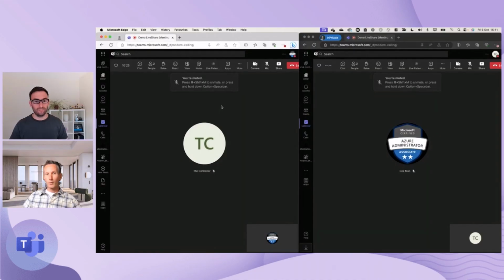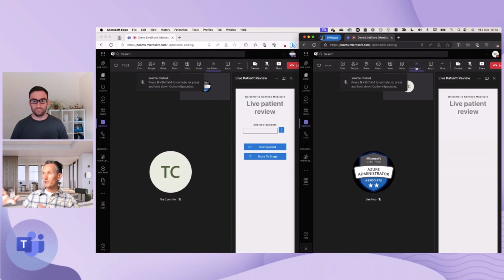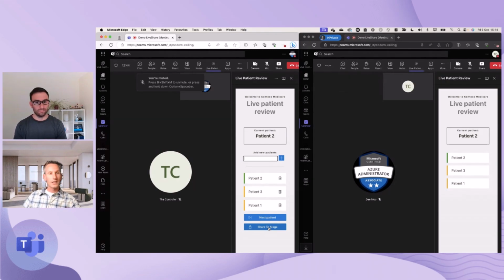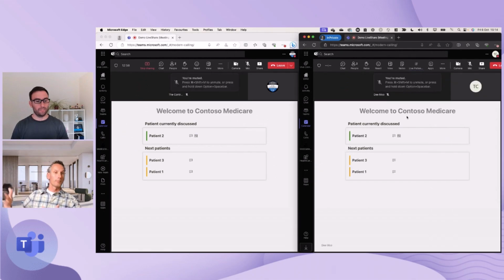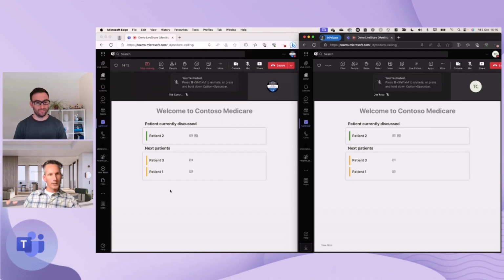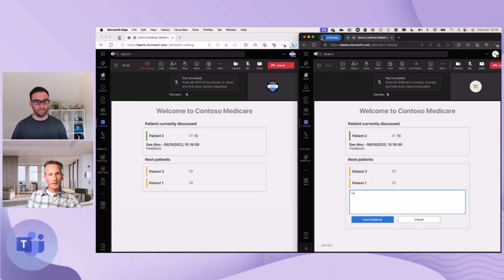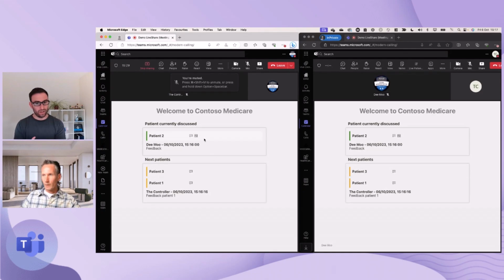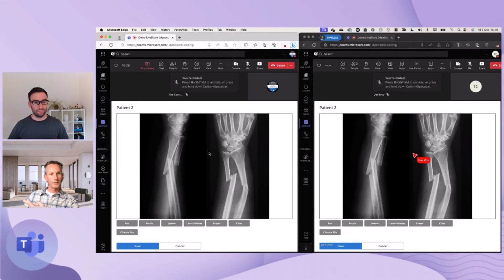Collaborative Healthcare with Live Patient Review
Join Garry Trinder as he interviews Microsoft MVP Robert Schouten, who one of the developers behind Live Patient Review. This Teams app, built with the Live Share SDK, revolutionizes healthcare meetings by enabling real-time collaboration and feedback.

In this video, you’ll see how the app functions as a side panel and a stage share extension in a Teams meeting, allowing users to view and discuss patient information, X-rays, and annotations. Robert also shares the inspiration behind the app, its benefits, and the extensibility options it offers.
Interested in Live Patient Review? Check out the sample in the Microsoft adoption samples gallery (link below).